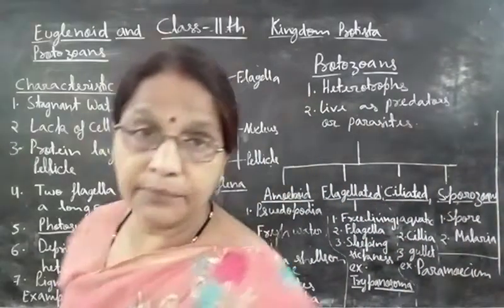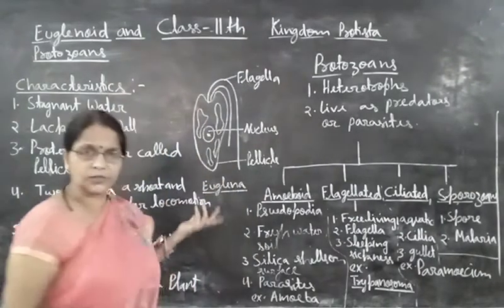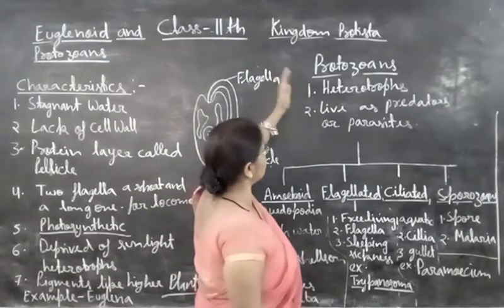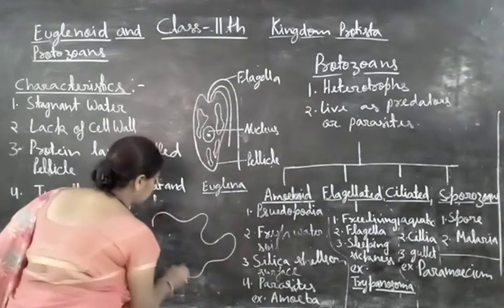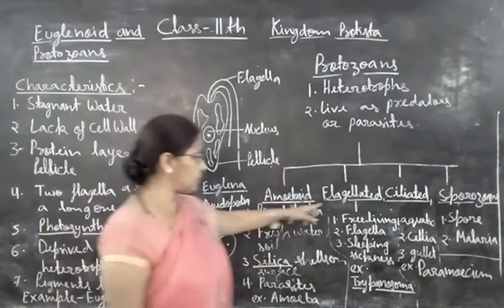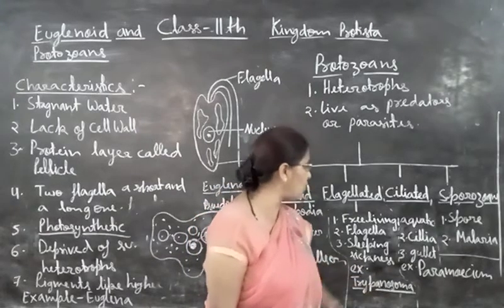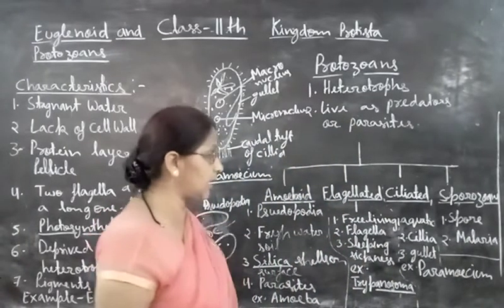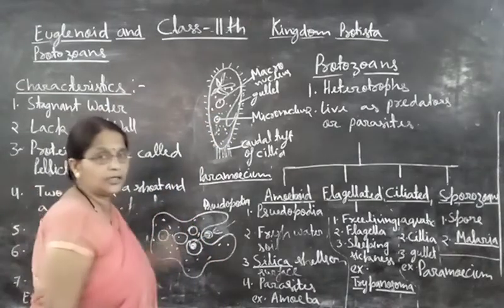Class-11 Biology Topic-Kingdom-Protista (Euglenoid and protozoans) By Seema Singh